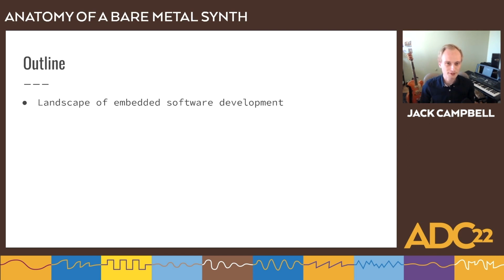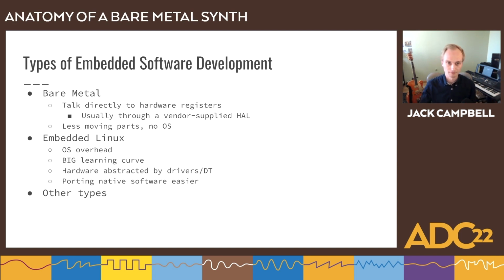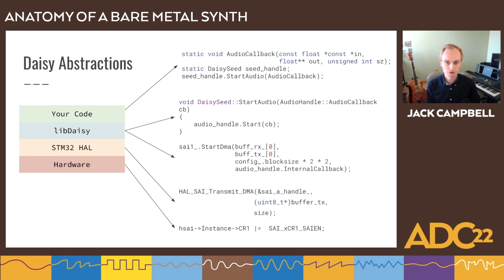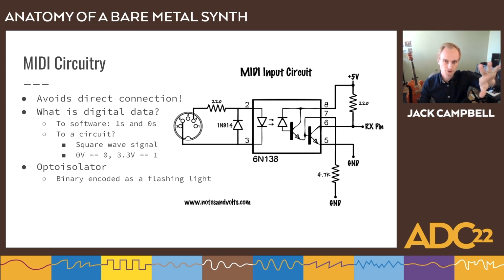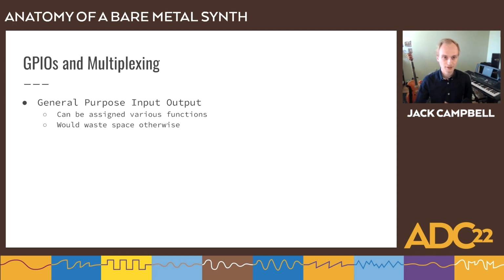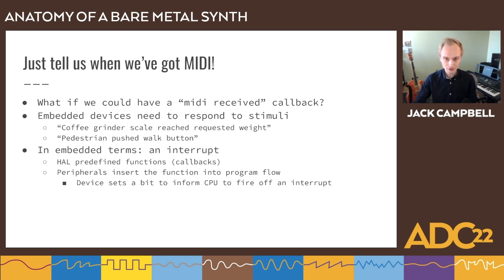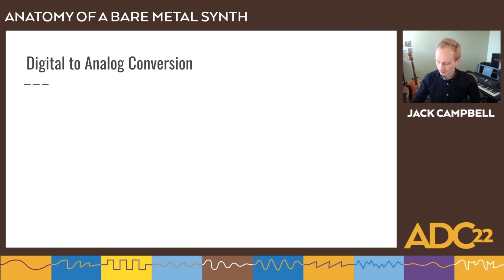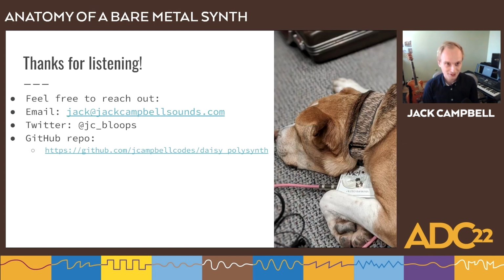Anatomy of a Bare Metal Synth - Jack Campbell - ADC22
This talk is aimed at any embedded-curious audio software developers who have primarily done native software development, but are interested in what goes into building standalone music gizmos like digital synthesizers, guitar pedals, or other noisemakers. Using the Daisy platform as context, we will discuss a number of fundamental bare metal concepts such as serial communication protocols (MIDI!), direct memory access, serial audio interfaces, and general purpose input/output.

Jack Campbell

I have had a lot of fun writing audio software for the last five years. I mostly write audio stuff for Universal Audio native plugins these days, but I'm excited to share what I've learned about embedded audio programming via the deep dives I've done on the side. (And for UA in a pinch!) My education is in music from DePaul University in Chicago.

Special thanks to the ADC22 Team:

Lina Berzinskas
Sophie Carus
Derek Heimlich
Andrew Kirk
Bobby Lombardi
Tom Poole
Ralph Richbourg
Jim Roper
Jonathan Roper